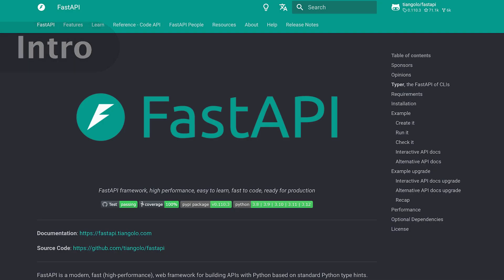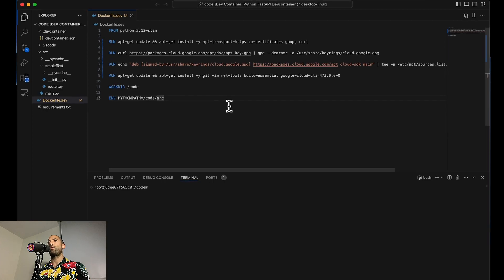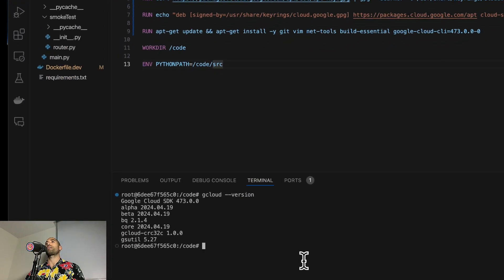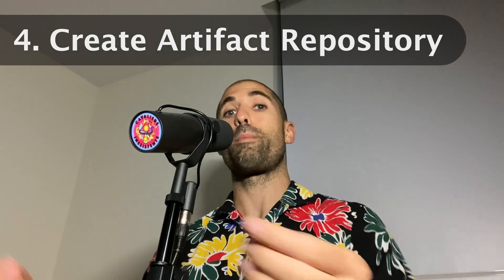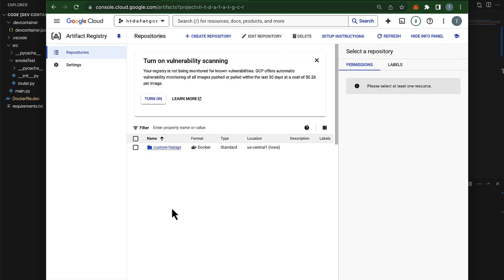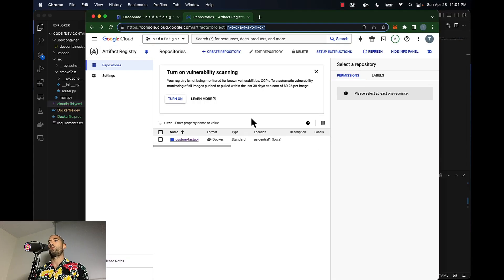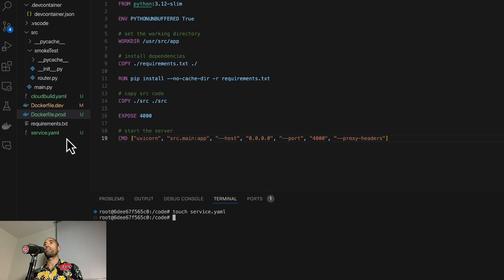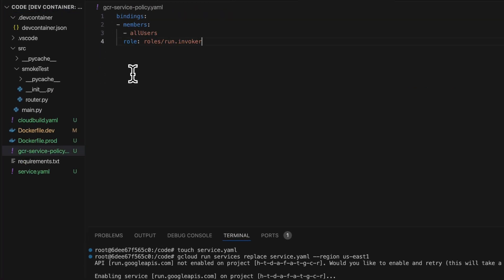Learn Google Cloud Run in 8 minutes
An 8 minute overview of Google Cloud Run via an end-2-end example.

00:00 - Intro
00:15 - 1. Install gcloud CLI
01:27 - 2. Create a GCP "Project"
02:02 - 3. Authenticate with GCP
03:10 - 4. Create Artifact Repository
04:16 - 5. Add Dockerfile.prod
04:35 - 6. Add cloudbuild.yaml
05:57 - 7. Create a GCR service
06:57 - 8. Make the service public